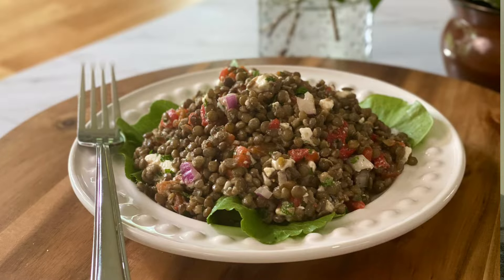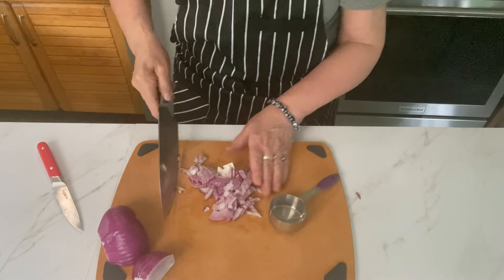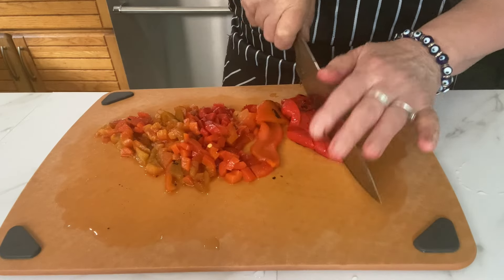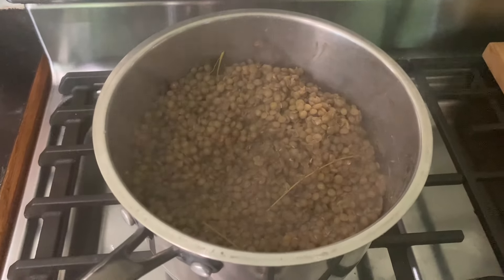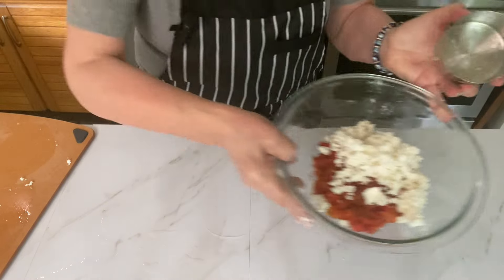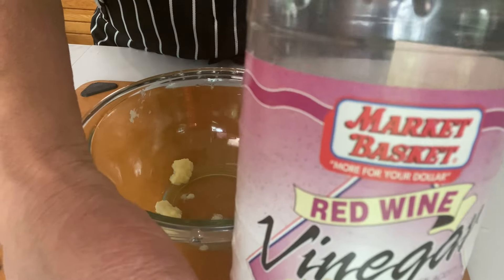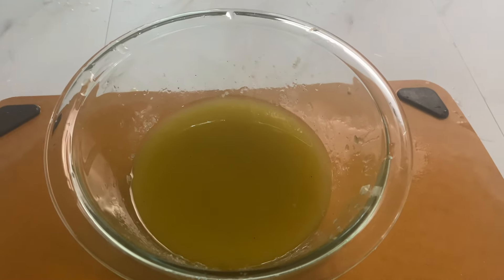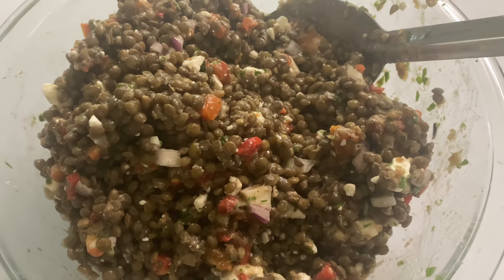The French Lentil Salad That Changed My Life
This delicious salad uses French green lentils. They have a distinct flavor and keep their shape after cooking.  You will love the flavors of roasted red peppers, feta and a wonderful homemade vinaigrette!  The salad lasts for days and tastes as good as the day you made it!
Find the recipe at Diane's World Cooking on Facebook.